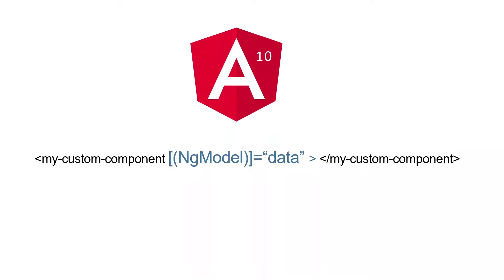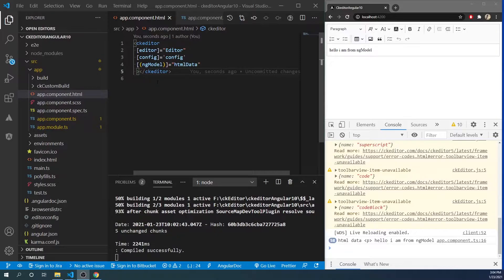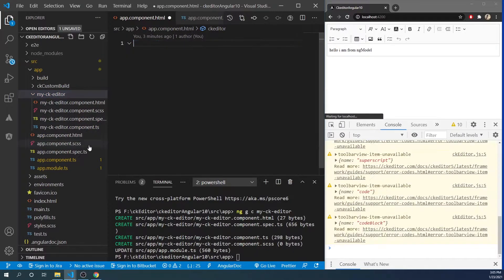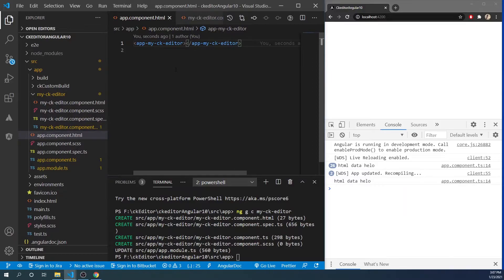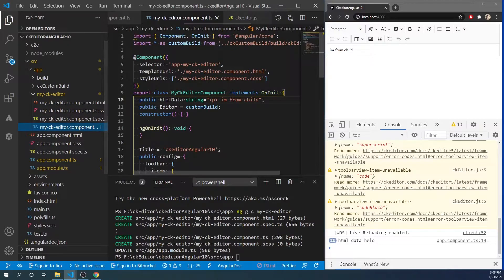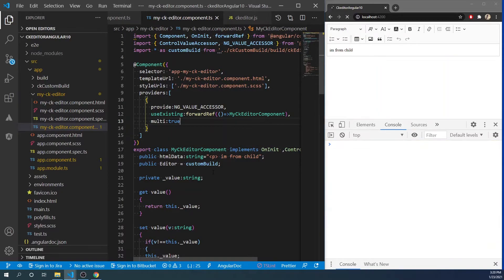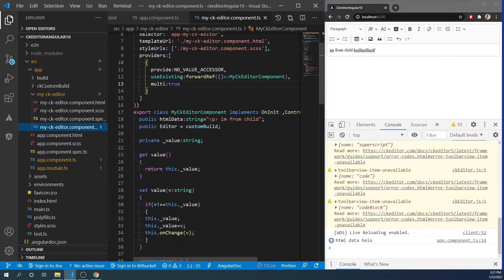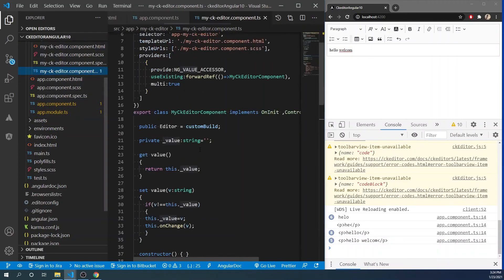Angular 10 Add NgModel in Custom Component | Add two way binding in custom component with NgModel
Add two way binding in custom component with NgModel
- NgModel is known for two way in Angular
In this video, I will you how to add NgModel in Angular 10, you can add this in angular 2 to 11.

in this video   I created wrapper component of Ck editor 5 and added ng model in custom component so two way binding can possible
CK editor 5 Custom component with NgModel

CKEditor 5 in Angular 10 | how to use CkEditor 5 from  online custom  & Github Build in Angular10